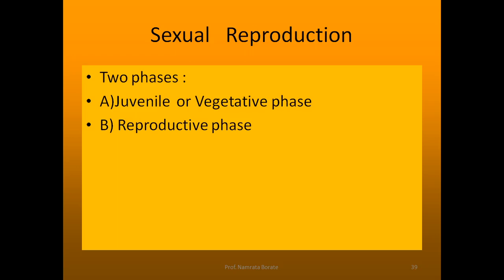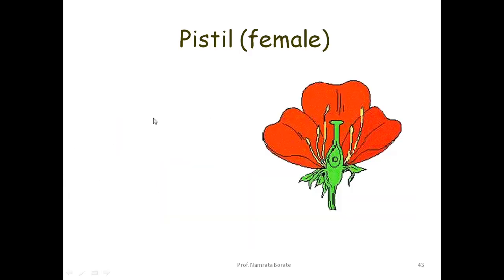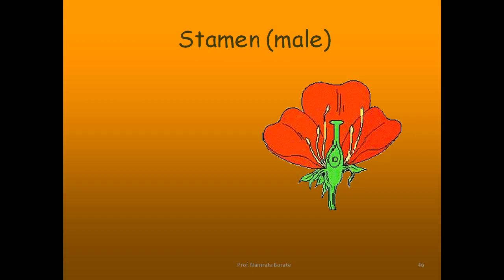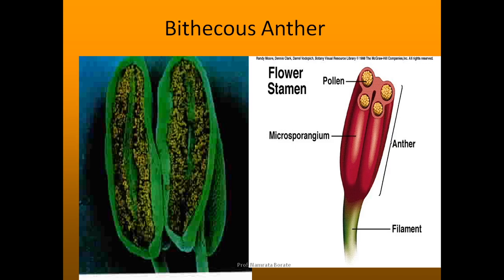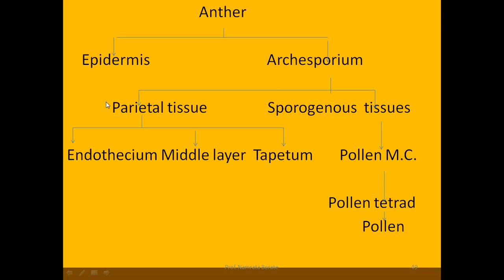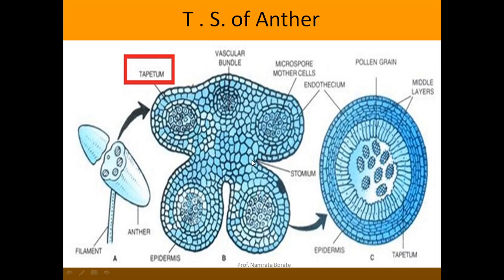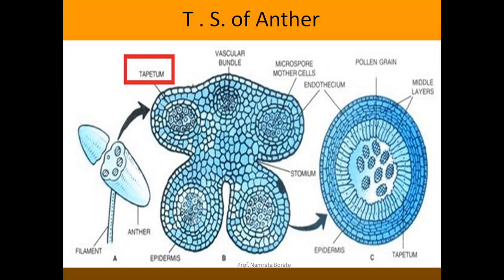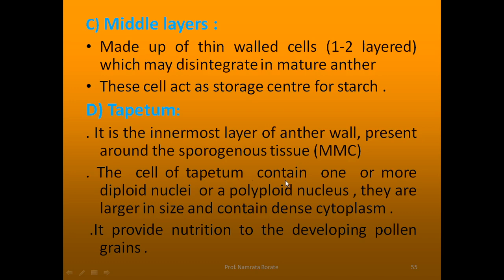Sexual Reproduction –Structure of Anther (Reproduction in Lower and Higher Plants :Part-2)